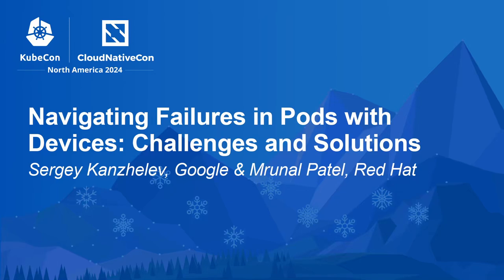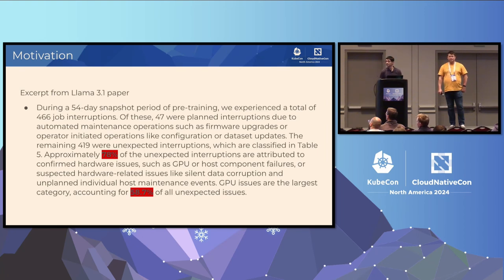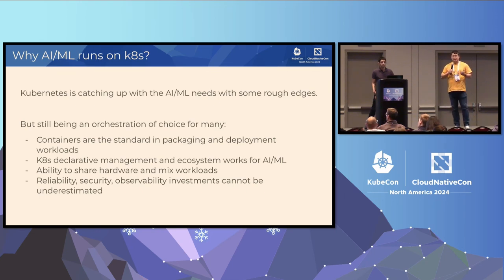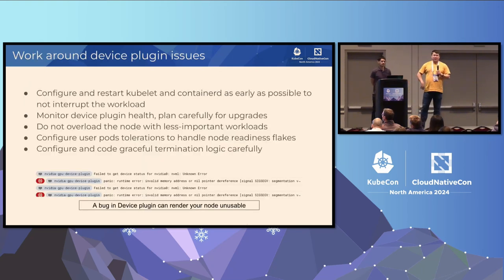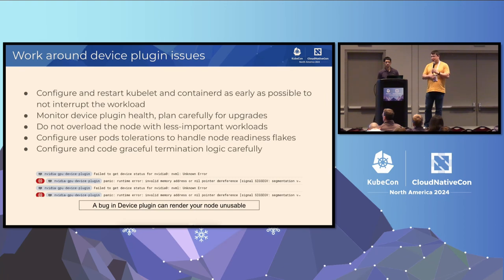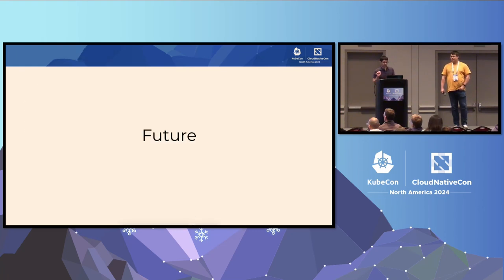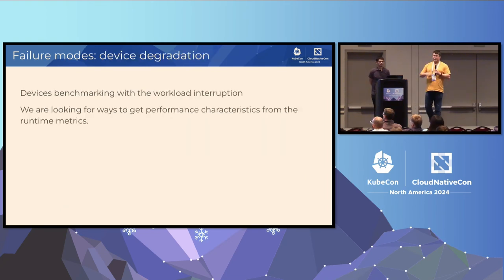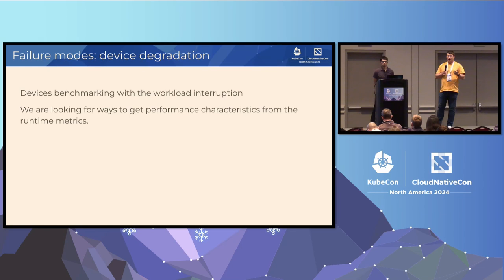Navigating Failures in Pods with Devices: Challenges and Solutions - Sergey Kanzhelev & Mrunal Patel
Navigating Failures in Pods with Devices: Challenges and Solutions - Sergey Kanzhelev, Google & Mrunal Patel, Red Hat

Pods are no longer running with just CPU and Memory. We provision GPUs, network cards, request special placement of those devices and allocated memory. And the more efficient or effective you want your set up to be, the more complicated those device requirements are, the more chances you will hit an edge case Kubernetes has not accounted for yet. Come to the talk to learn from Node Maintainers about some of those shortcomings in Kubernetes. If you are only starting with AI/ML and devices, you will be interested to learn what to expect. If you have lots of experience, you may still learn new things. With the increased focus on AI/ML workloads, highlighting those scenarios is important. As Kubernetes plans to fix those problems, you can give feedback on what would work best for you.